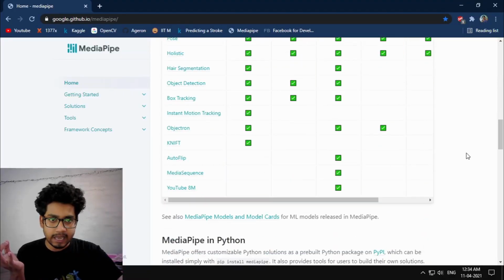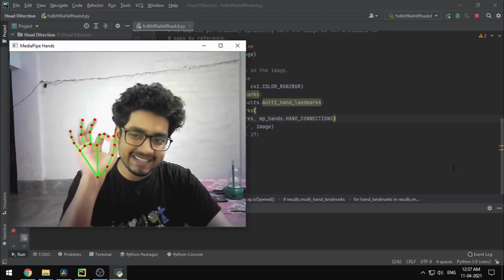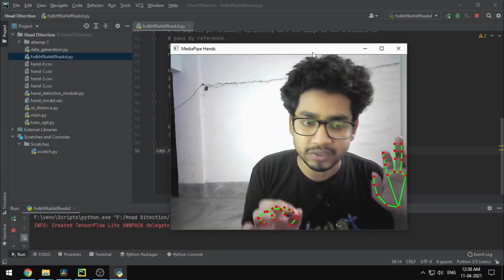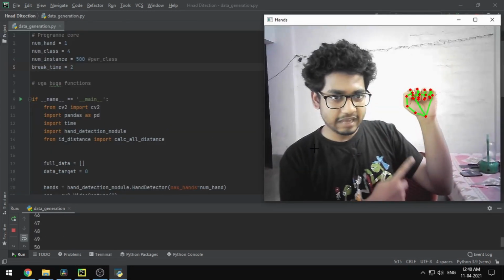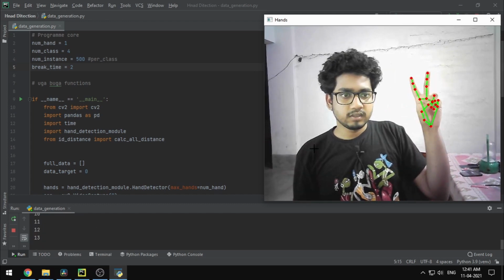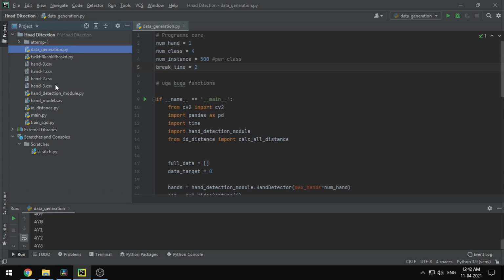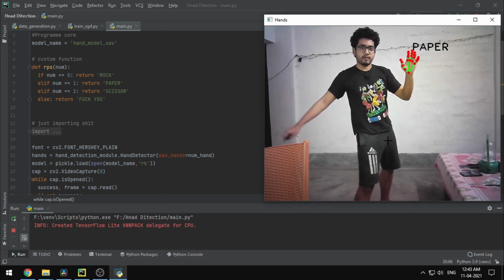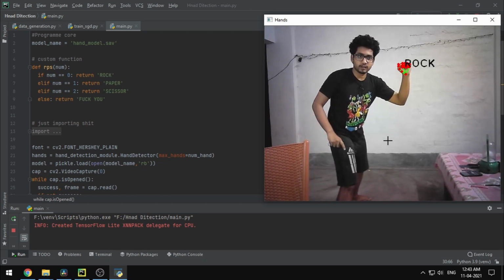The Ultimate Rock-Paper-Scissor Detection with Python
The ultimate rock-paper-scissor detection using Machine Learning. I used Google Mediapipe API to detect all the 21 hand landmarks and using those landmark's (x, y) coordinate I calculated the distance. √ (x2 – x1) + (y2 – y1)  that's the formula in case you didn't go to school. 21 points so there are total 210 possible combination and all of those distance is what the Machine Learning model was seeing to predict rock, paper or scissor. Which is a little overkill but at the end it's worth it.